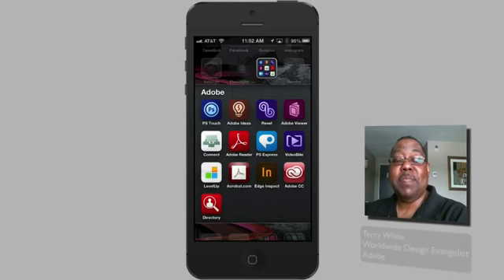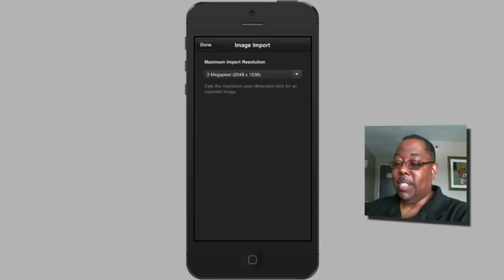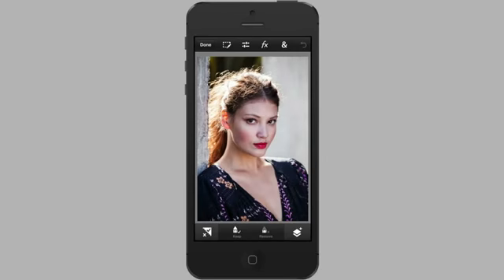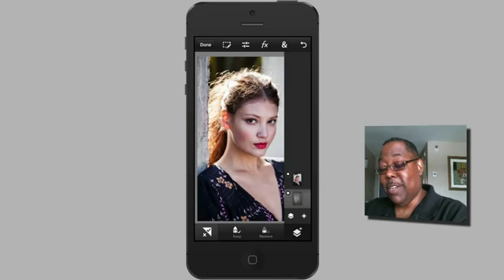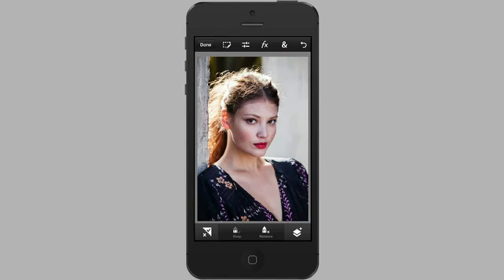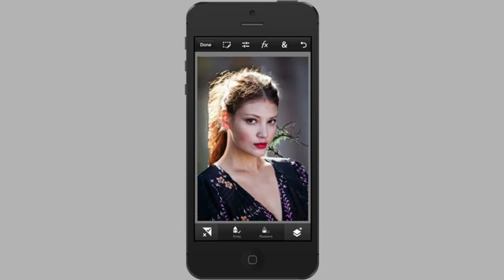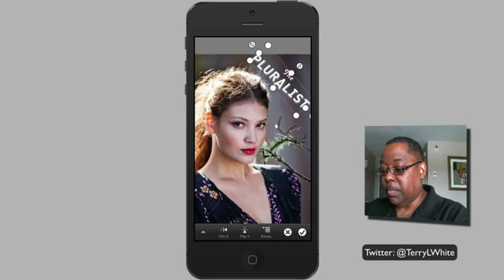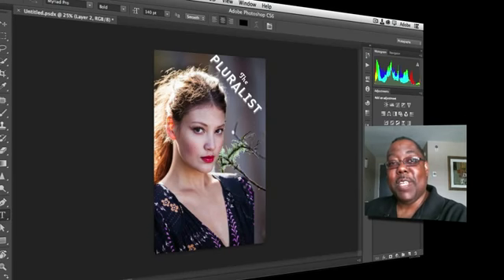How To Use Photoshop Touch for iPhone and Android